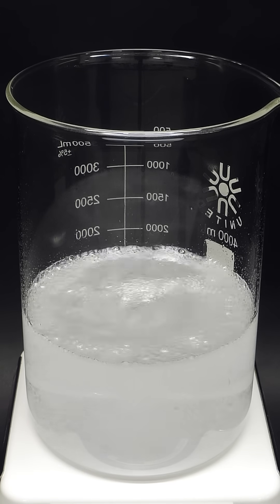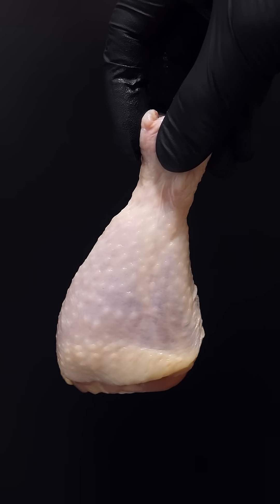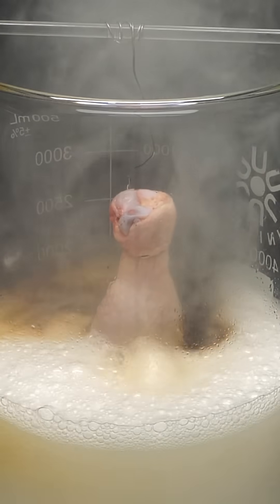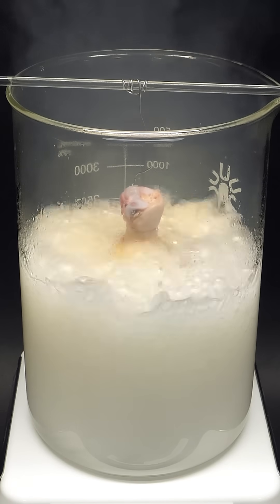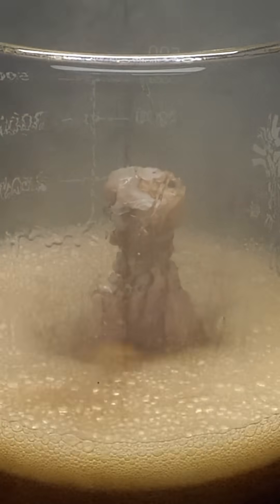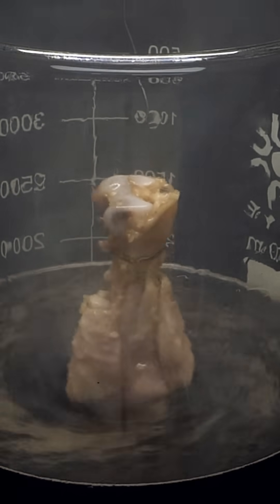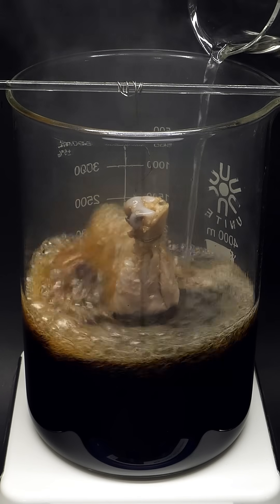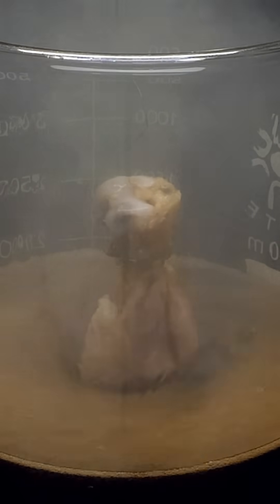Vaporizing chicken in acid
I've been really curious to know when would happen, if I put a regular chicken drumstick, into piranha solution.

WARNING: Piranha solution is EXTREMELY dangerous. It can even be explosive when mixed with the wrong things, and can shred just about anything organic. It was handled properly in a controlled environment. Please do not attempt this.